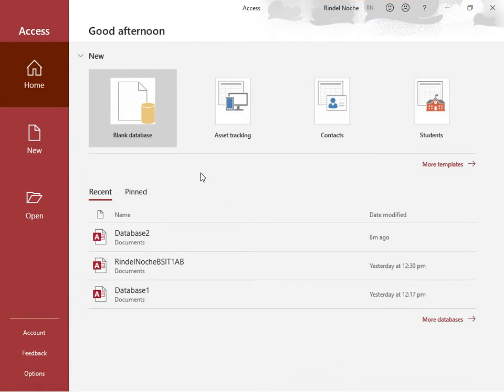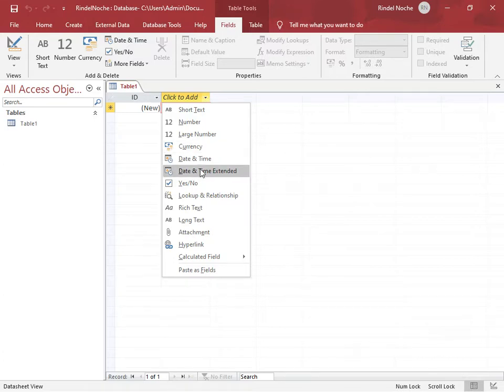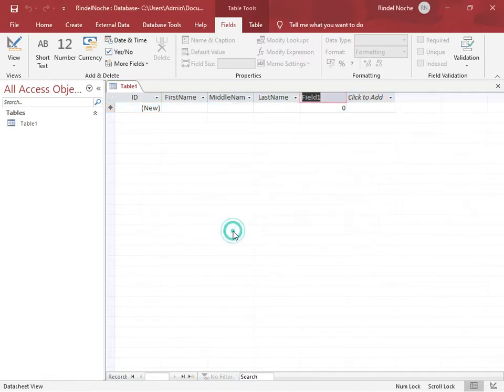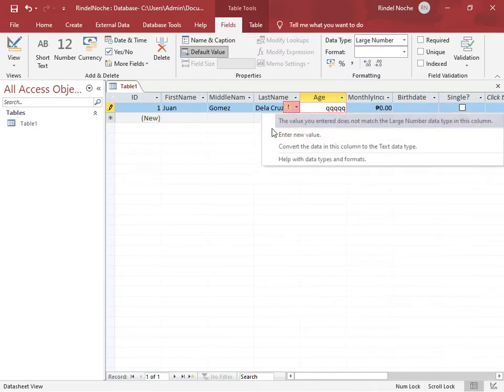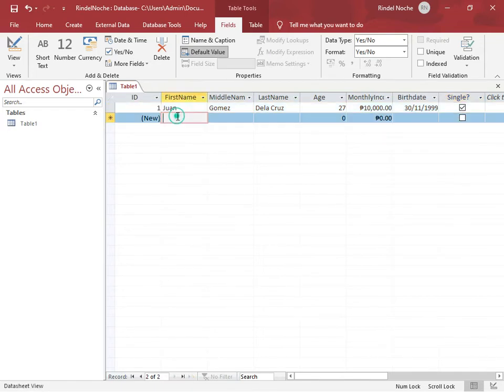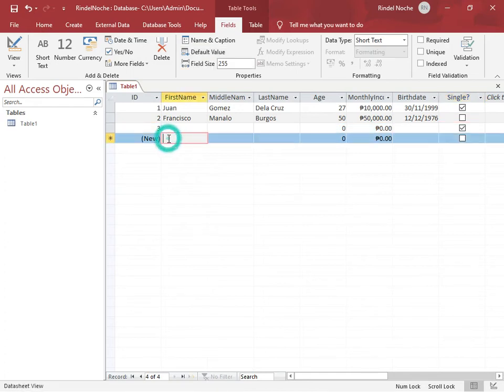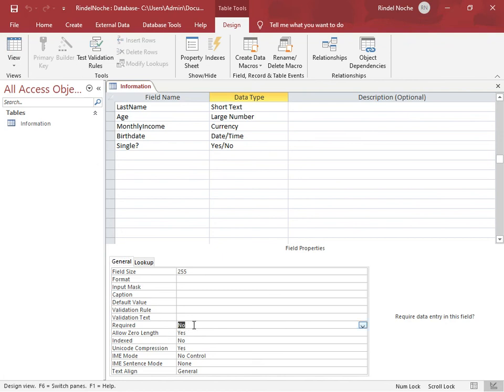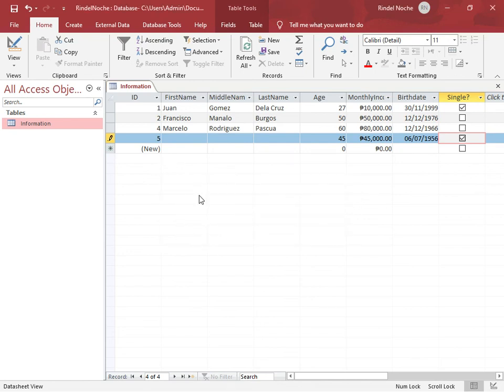Creating Access Database